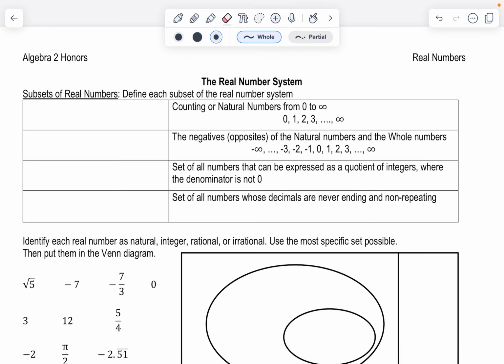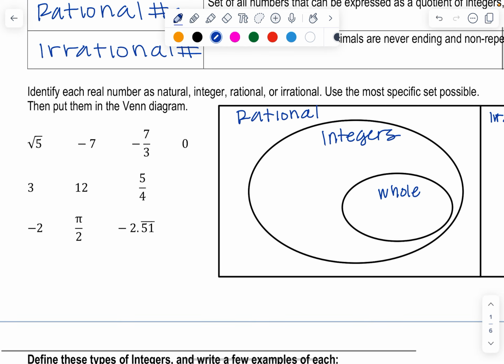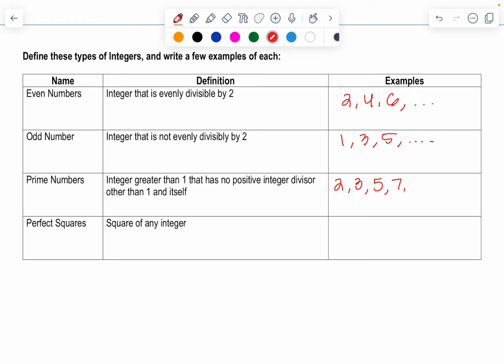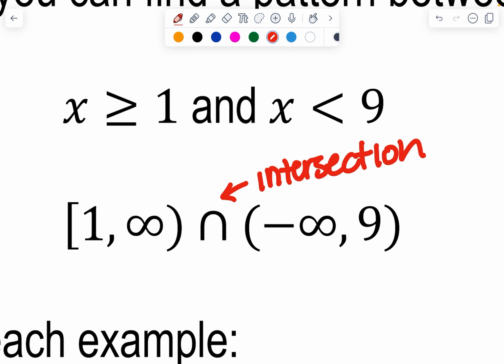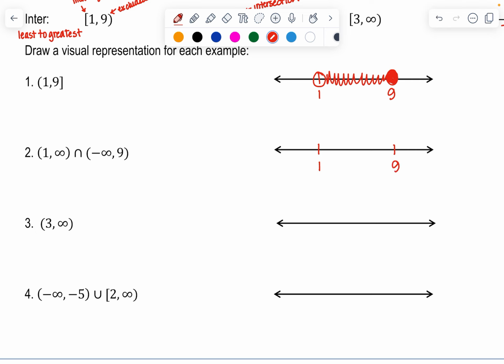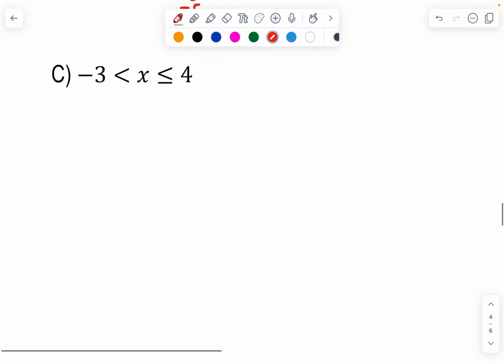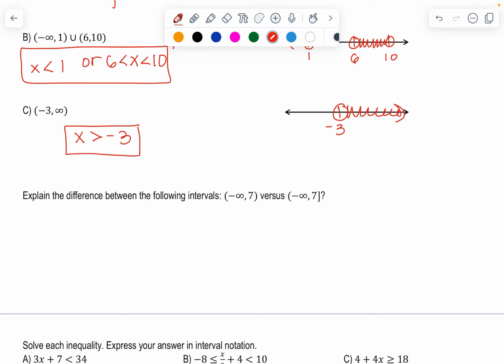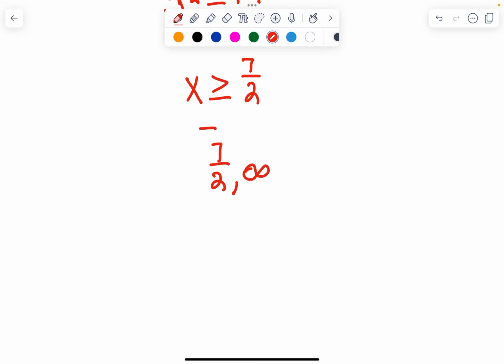Day 1 - Interval Notation